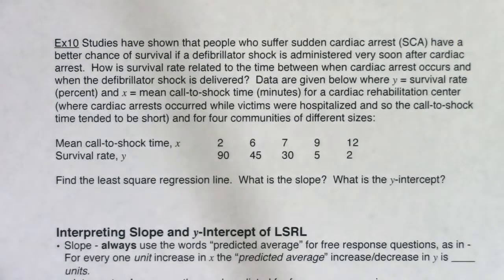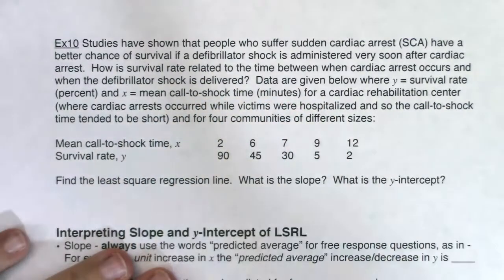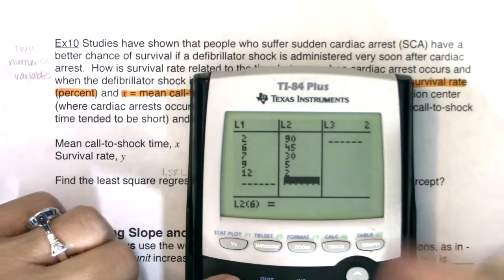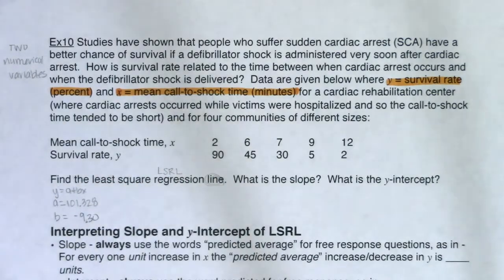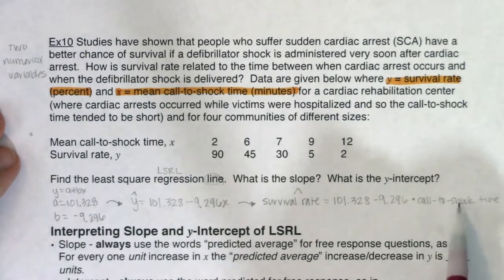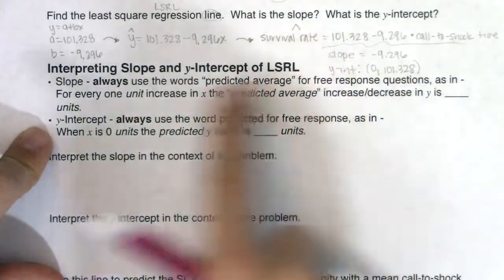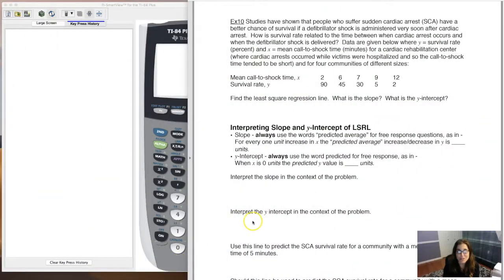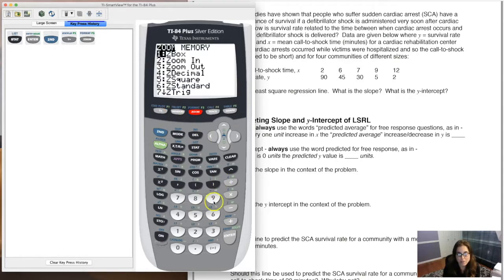Math 43 Chapter 12 Ex 10